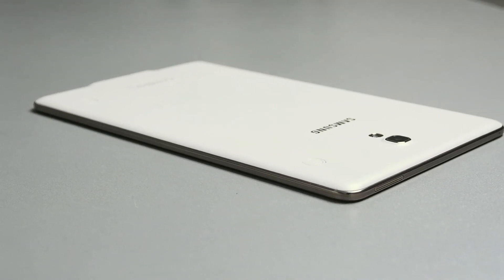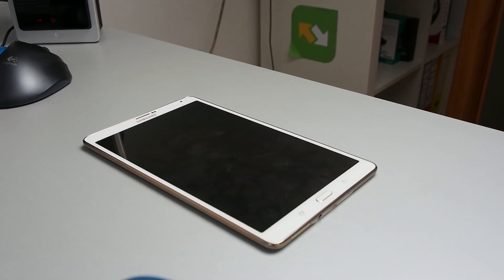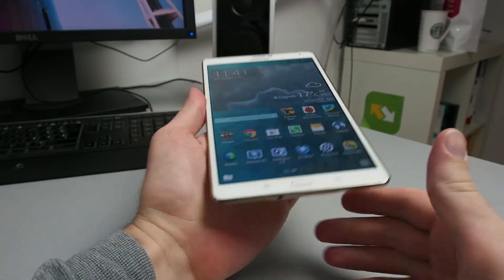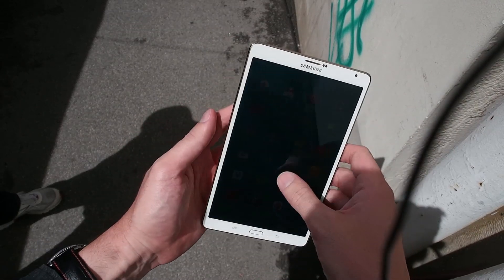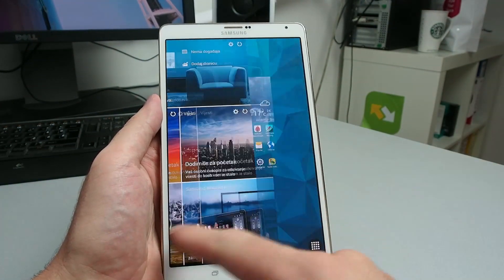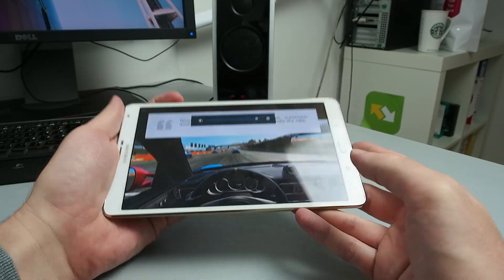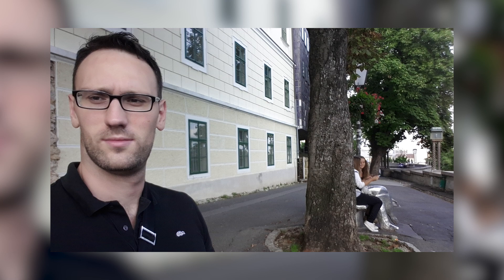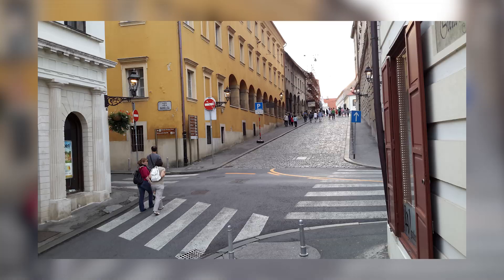Samsung Galaxy Tab S 8.4 : Review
Check our Samsung Galaxy Tab S 8.4 hands-on review.